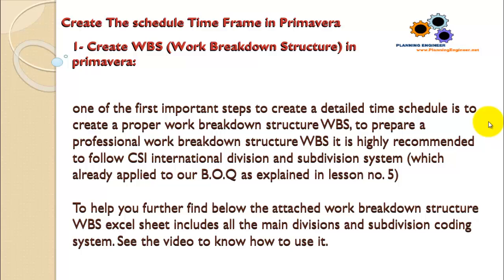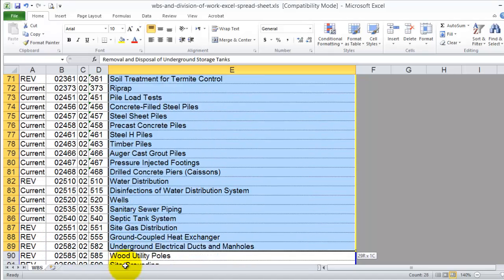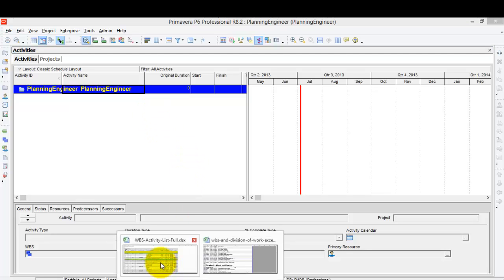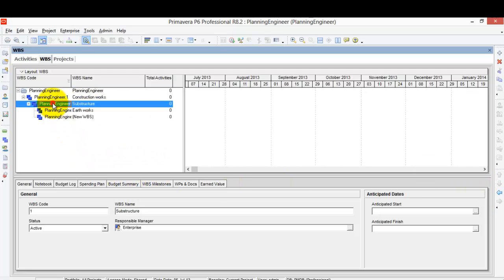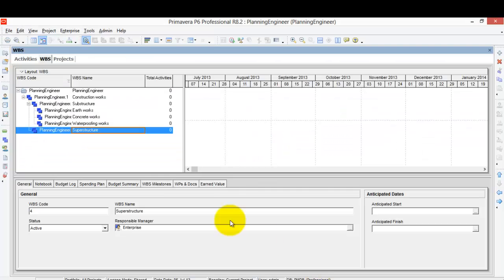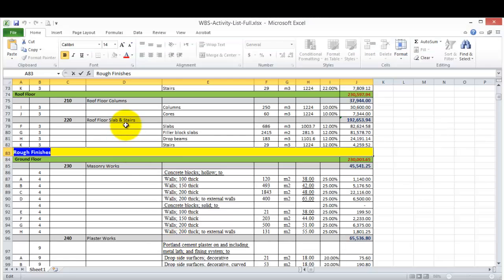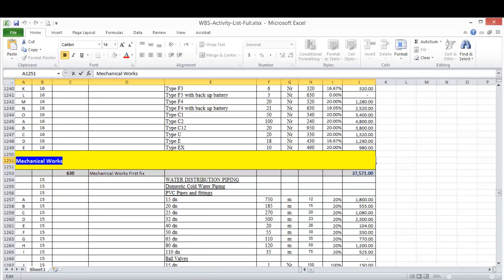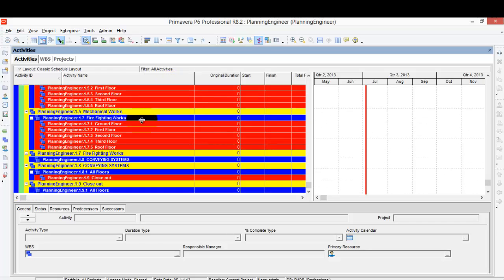Lesson 6 part 1 primavera WBS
Create WBS (Work Breakdown Structure) in primavera:

one of the first important steps to create a detailed time schedule is to create a proper work breakdown structure WBS, to prepare a professional work breakdown structure WBS it is highly recommended to follow CSI international division and subdivision system (which already applied to our B.O.Q as explained in lesson no. 5)

To help you further find below the attached work breakdown structure WBS excel sheet includes all the main divisions and subdivision coding system. See the video to know how to use it.